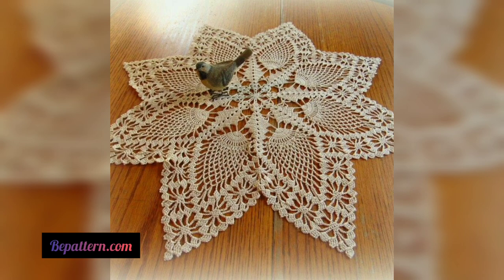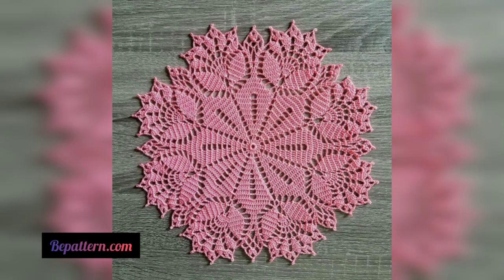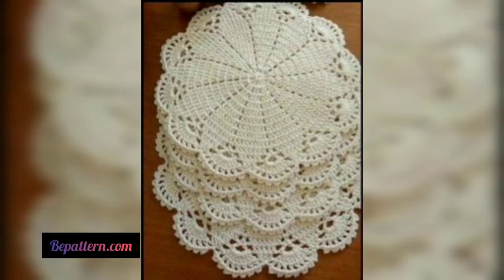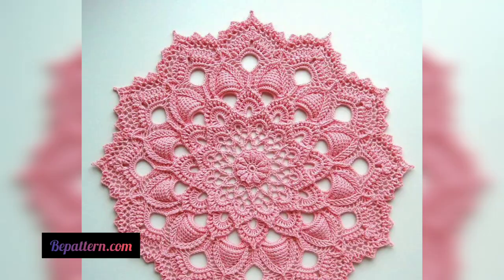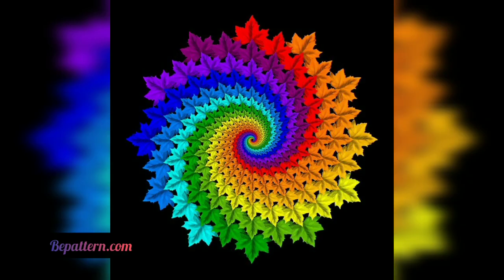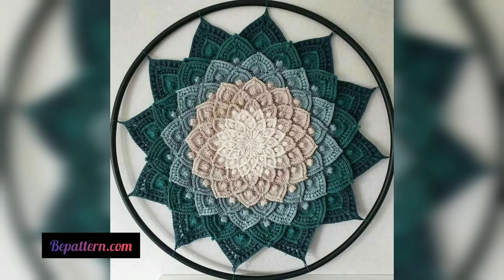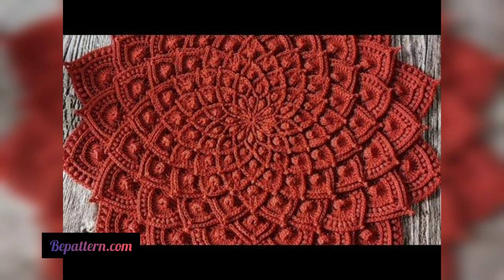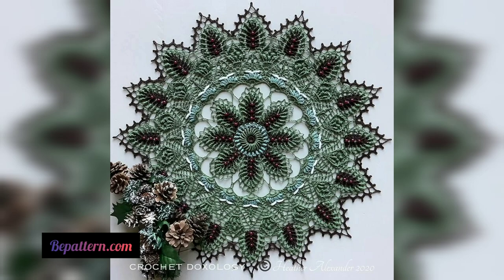MODERN FREE CROCHET DOILY PATTERN IDEAS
My Channel.